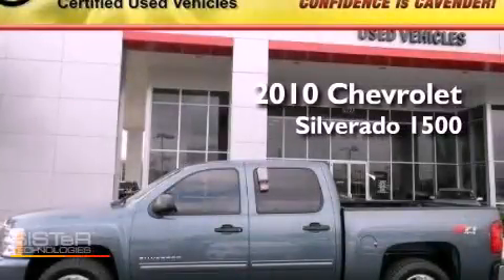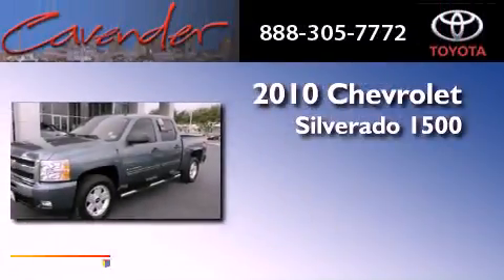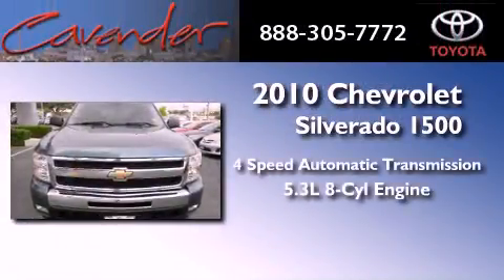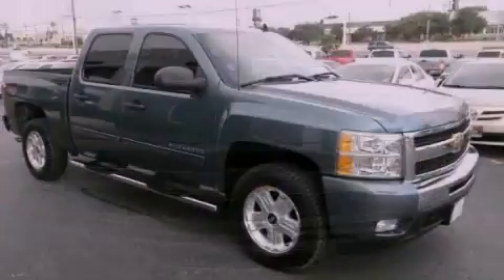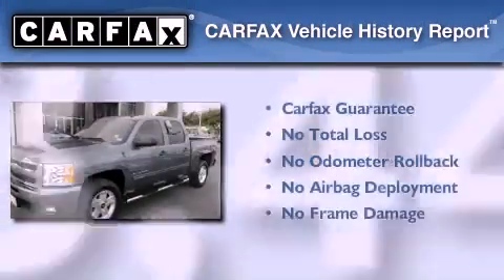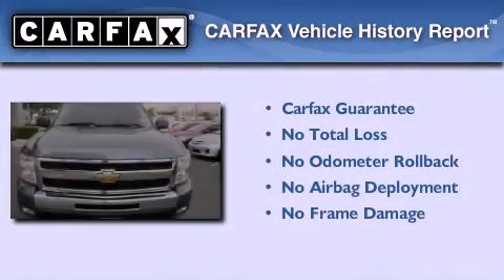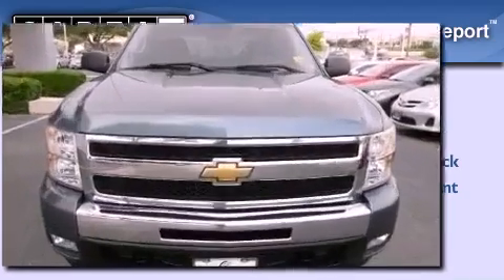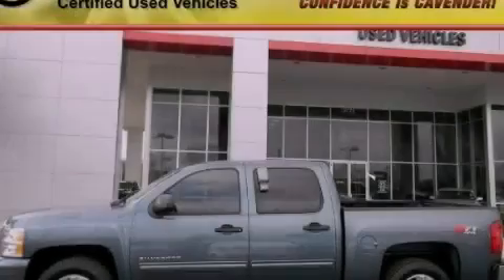2010 Chevrolet Silverado 1500 San Antonio Texas 78238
Year : 2010
 Make : Chevrolet
 Model : Silverado 1500
 Engine : Gas/Ethanol V8 5.3L/323
 Trans . : Automatic
 Exterior : Blue
 Miles : 33,449
 Interior : Black
 Stock : 22191A

 5730 N.W. Loop 410

 Used 2010 Chevrolet Silverado 1500 San Antonio Texas